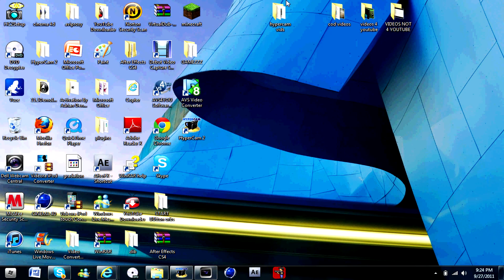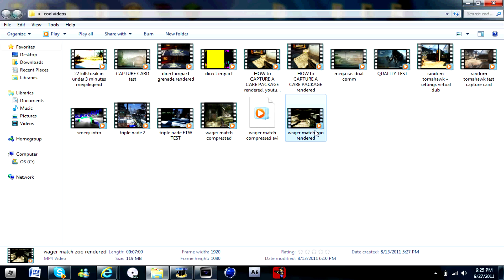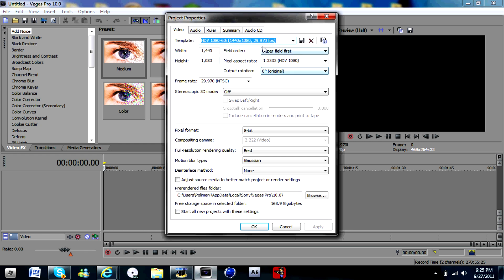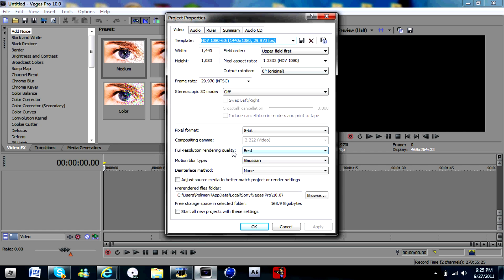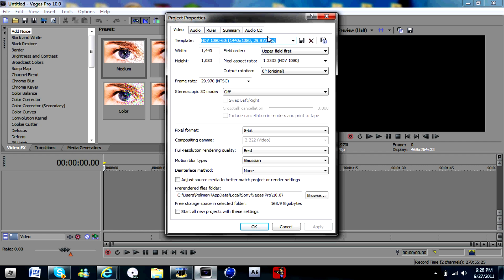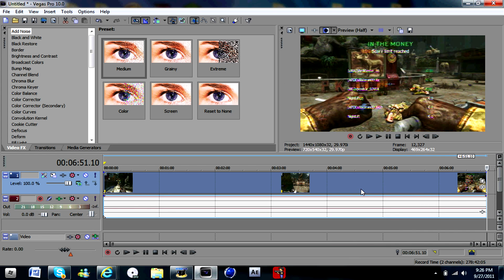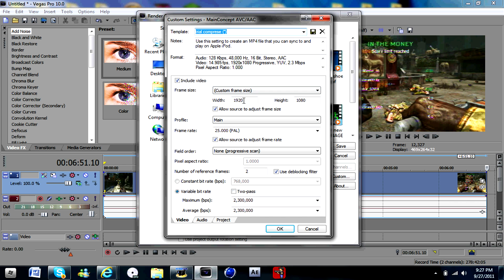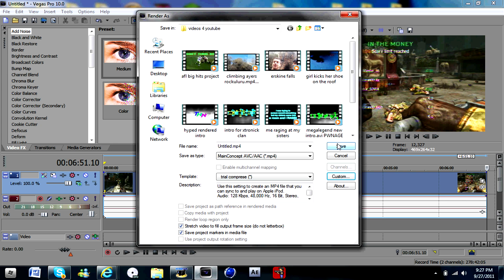How to compress videos in SONY VEGAS PRO 10 in full HD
hey guys if your internet is a bit slow this will show you how to make hd compressed sony vegas videos for youtube.

I can compress a 300mb video down to a 100mb

IGNORE